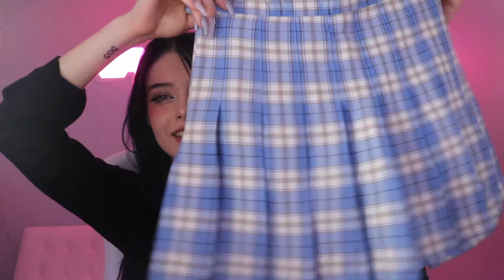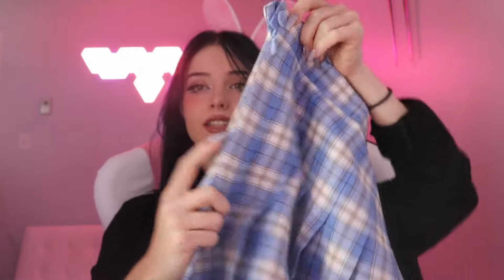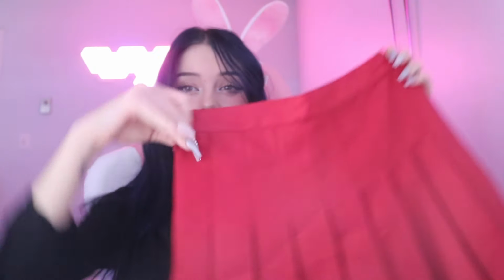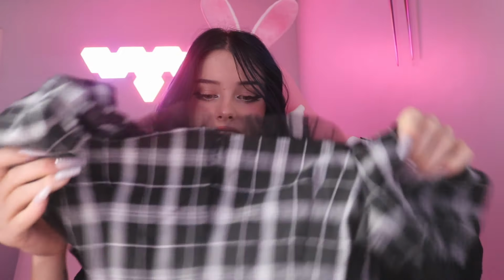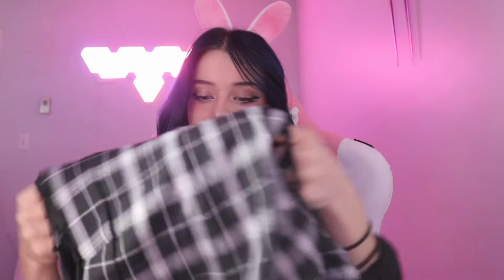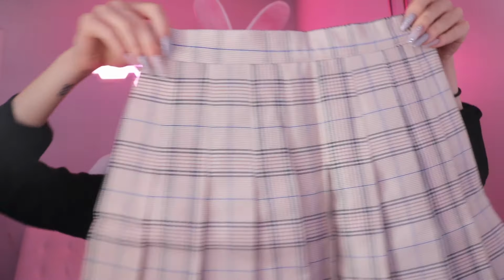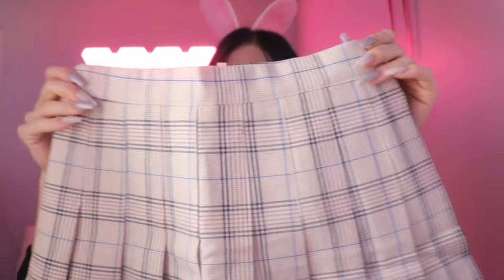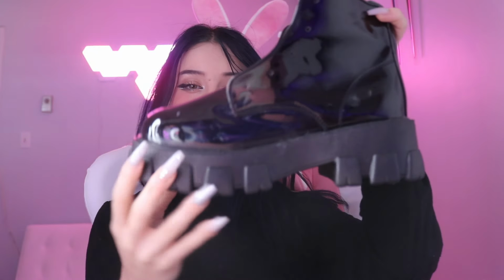Skirt and Dress Try On Haul | Unzzy Store | Lauren Burch